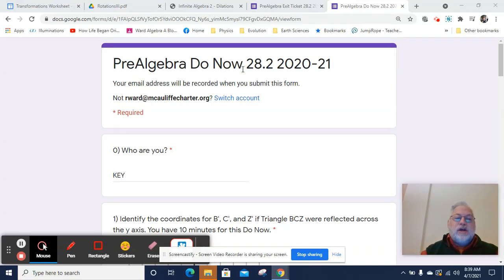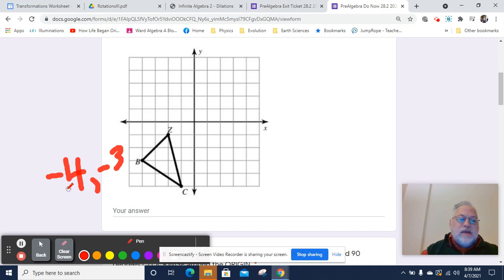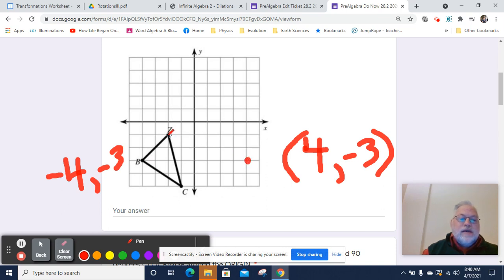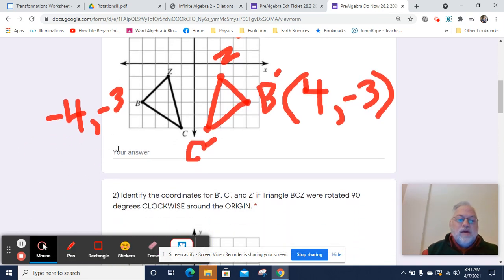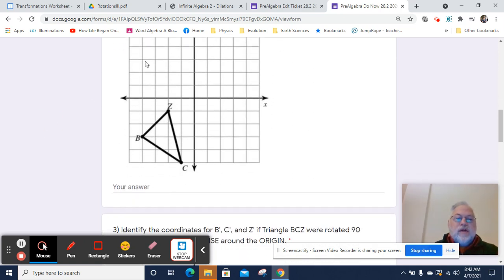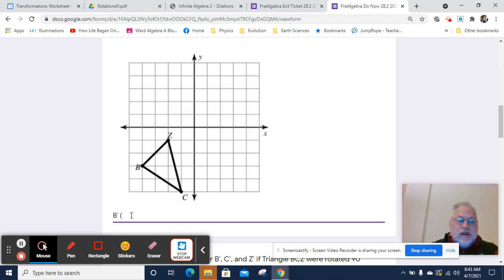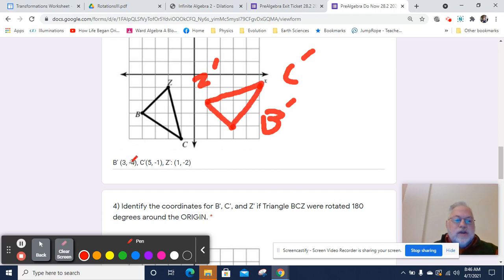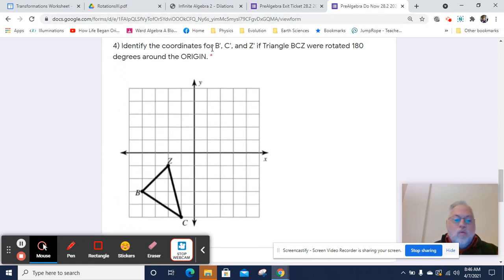PreAlgebra Do Now 28.2 Video Key